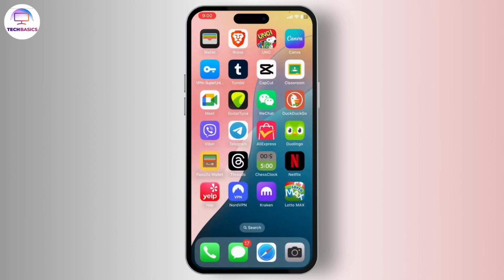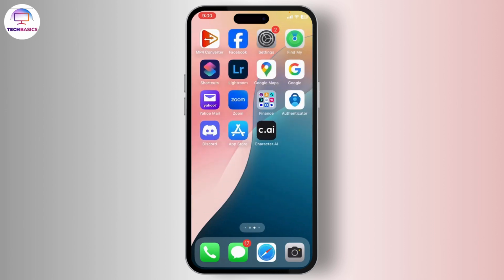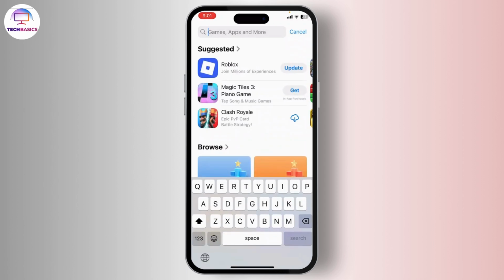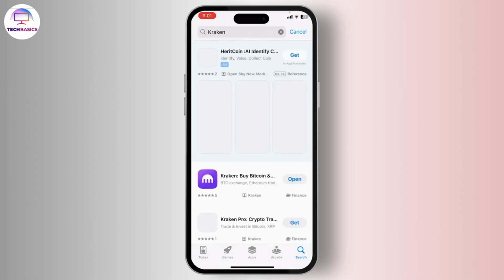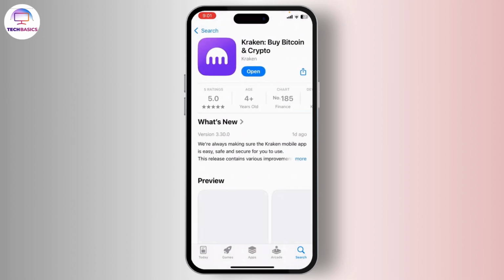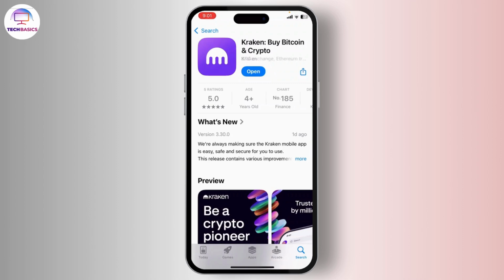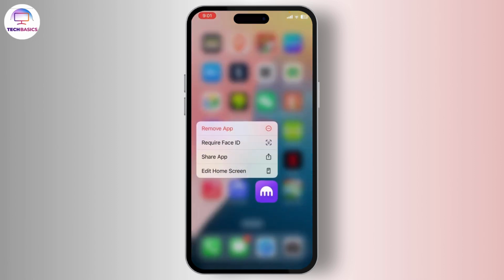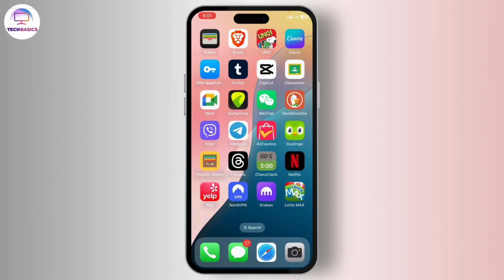How To Update Kraken App?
Want to update your Kraken app to the latest version quickly and easily? This video will guide you through the steps on how to update the Kraken app on your device. Whether you're asking, "How do I update my Kraken app?" or need help with the update process, this tutorial has you covered. Learn the steps to make sure your app is up-to-date and enjoy all the latest features. Watch now to see how you can update the Kraken app today!

Timestamps:
00:00 How To Update Kraken App?
00:06 Steps to Update Kraken App Easily